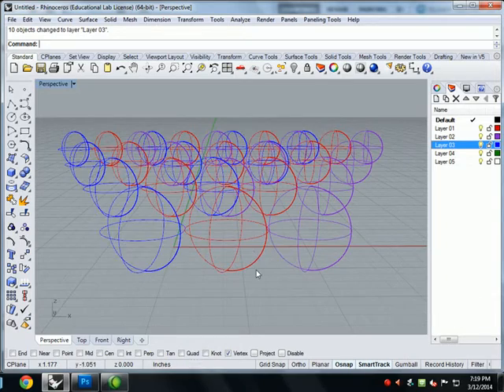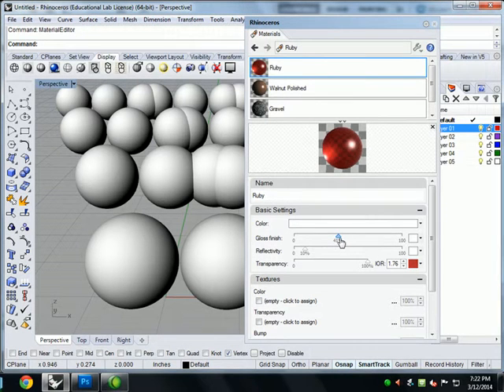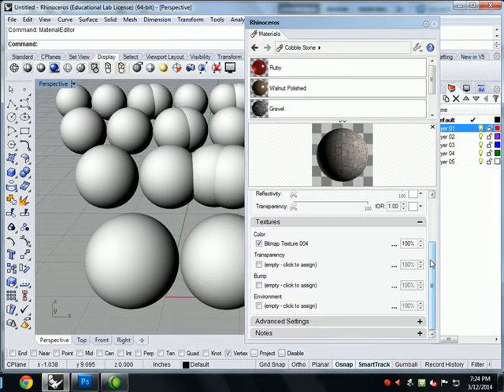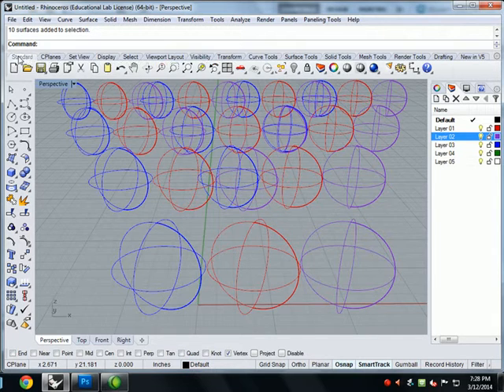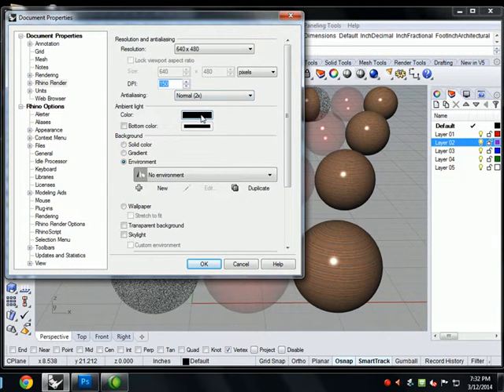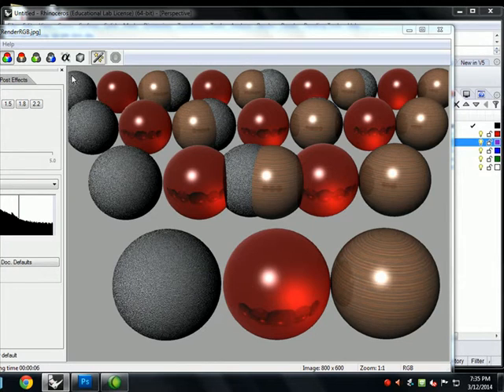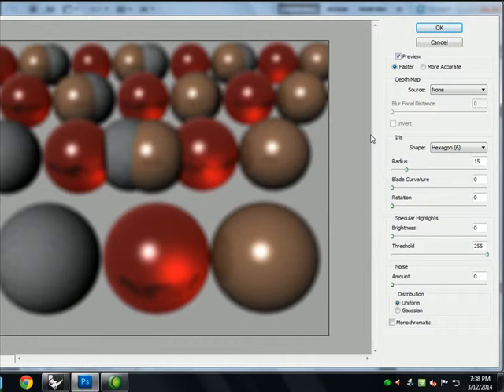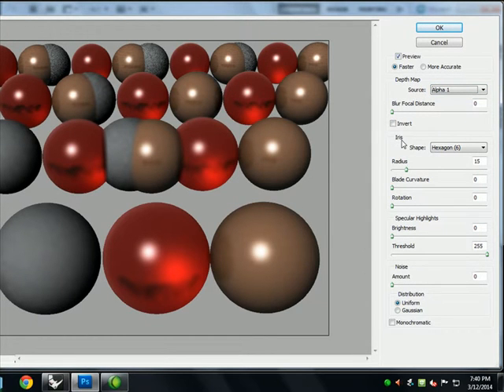32 - (Previous Class) Render with Depth of Field in Photoshop Using Alpha Channel